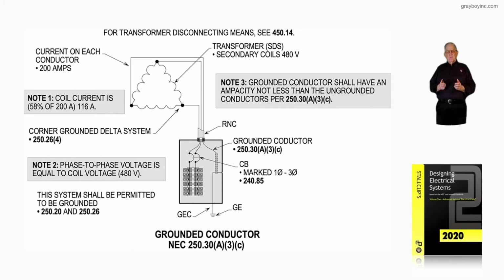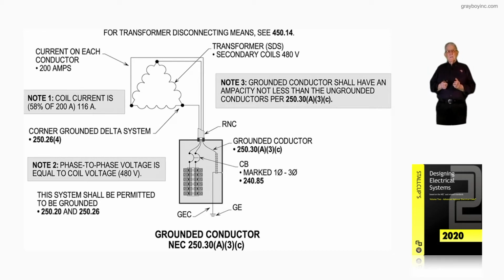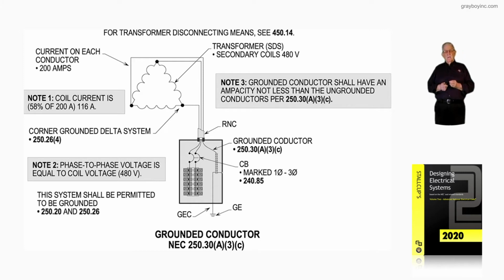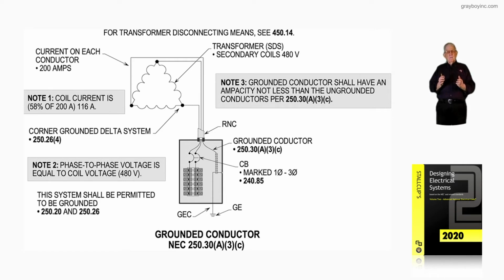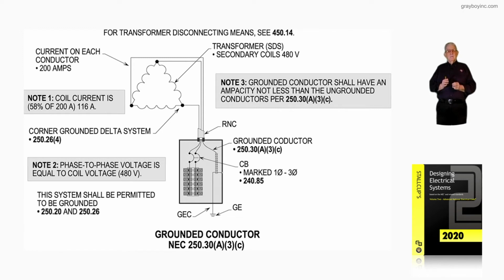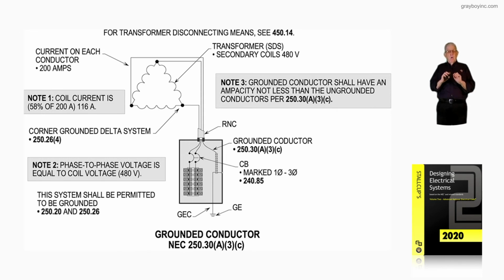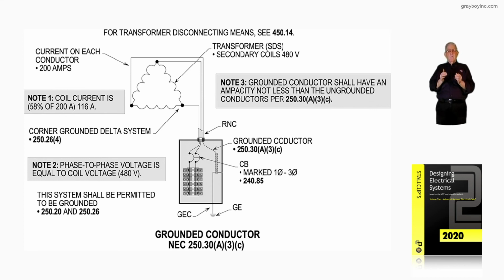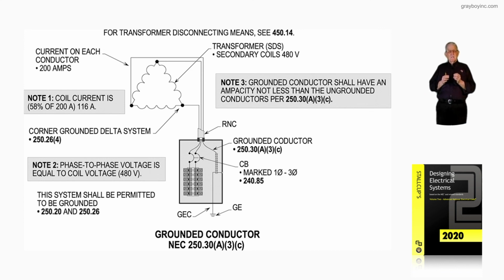16-41 DELTA-CONNECTED SYSTEM - 250.30(A)(3)(c)​​​​​​​